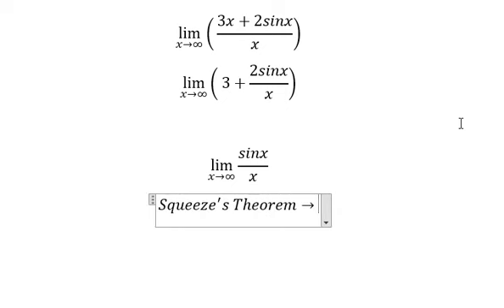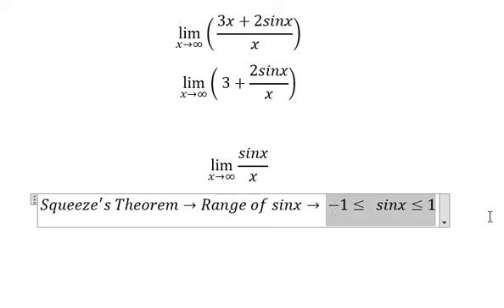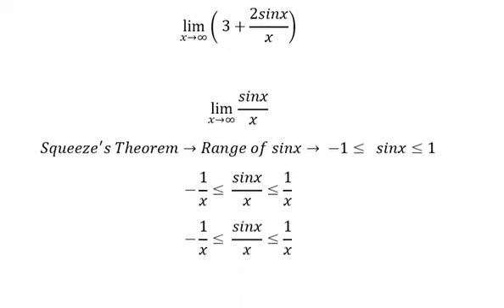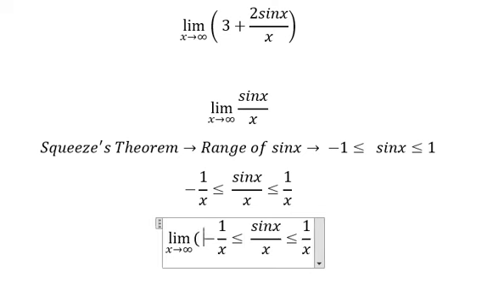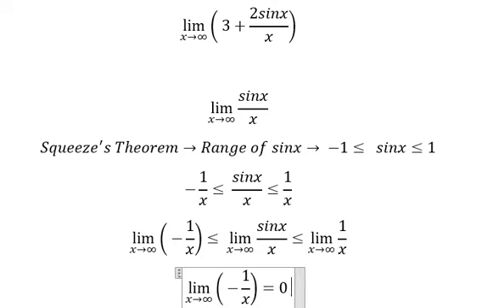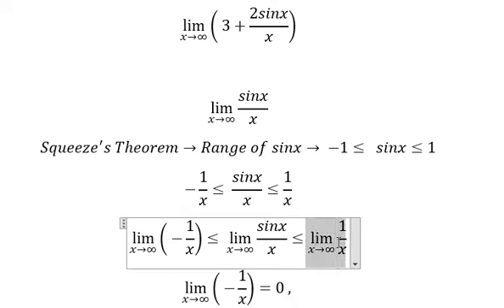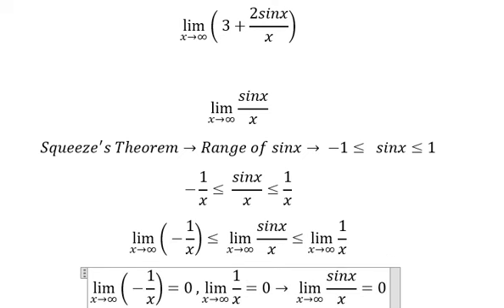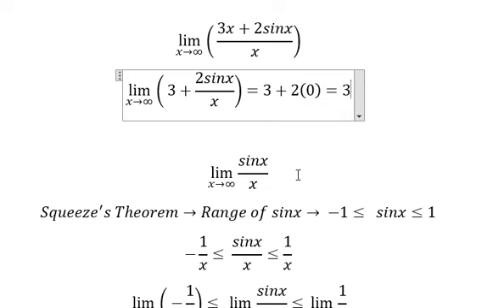Calculus Help: Find the limits - Techniques - lim (x→∞)⁡( (3x+2sinx)/x) - Squeeze's Theorem